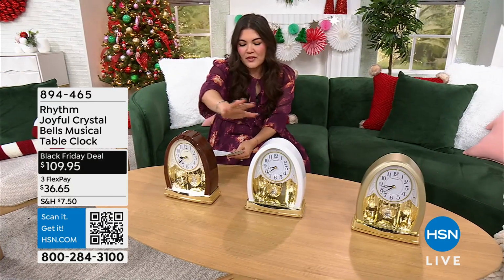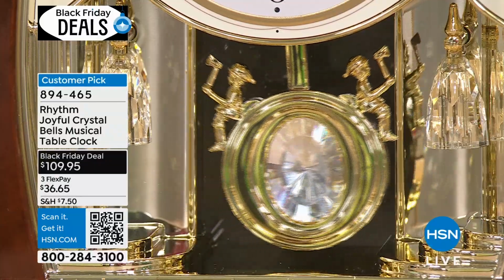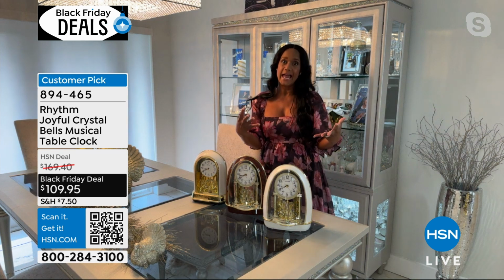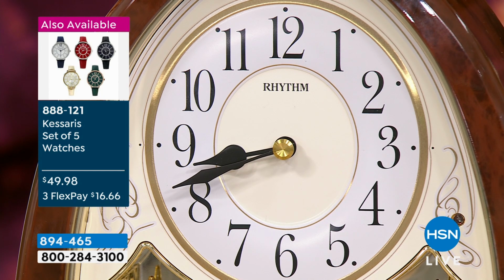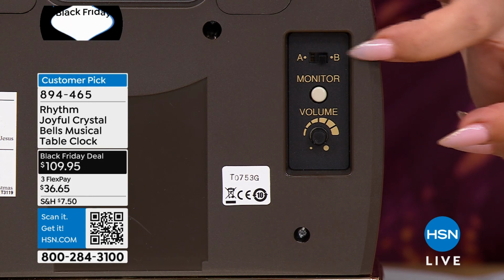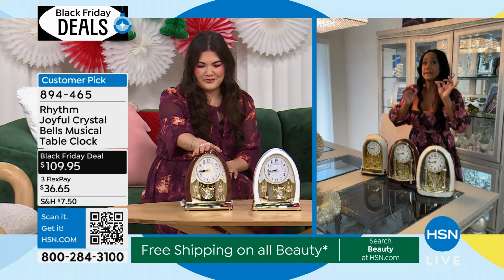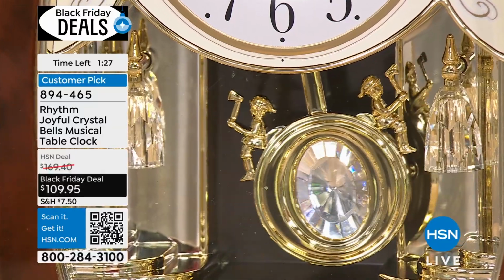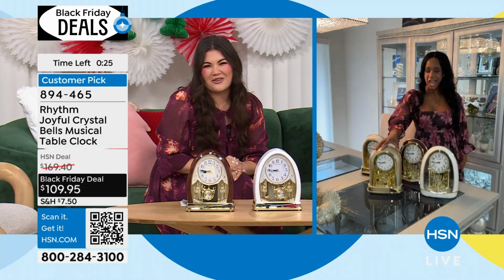Rhythm Joyful Crystal Bells Musical Table Clock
Introducing The Crystal Bells, a table clock that redefines elegance. This exquisite timepiece is available in three sophisticated finishes Rich Woodgrain, Champagne or Pearl White, all accented with golden details. The mesmerizing pendulum swing adds a touch of whimsy, while the clock's 12 melodies  including 6 beloved hymns  fill the air.

    Musical clock

    2 C batteries